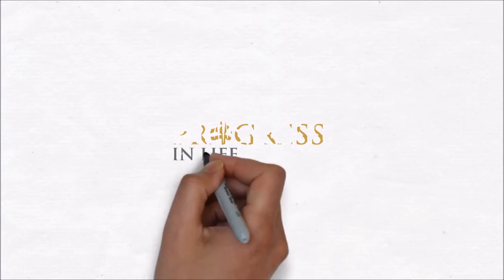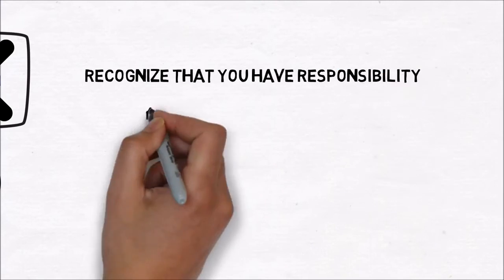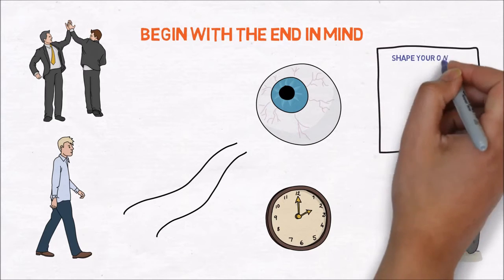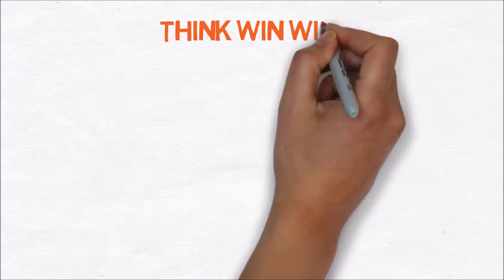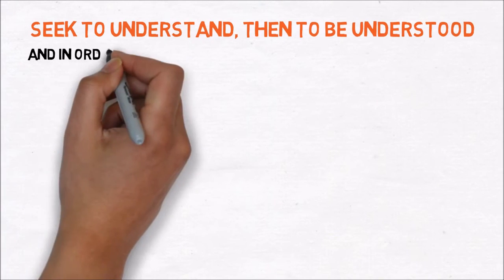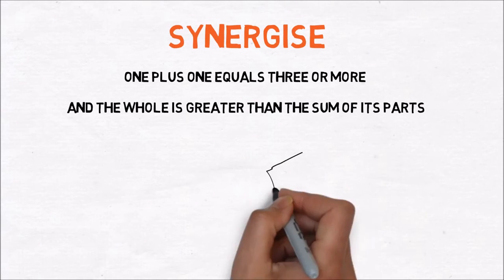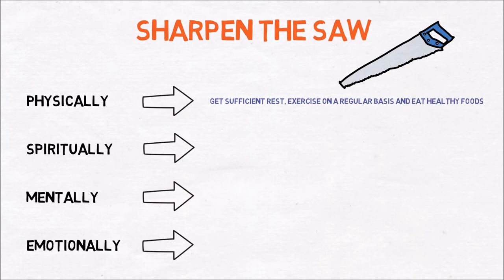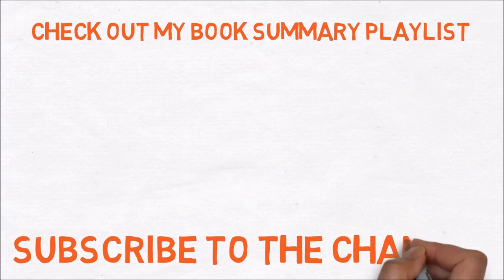The 7 Habits of Highly Effective People Powerful Lessons in Personal Change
#1 Amazon Best Seller! — Wall Street Journal Best Seller! — Infographics Edition
What are the habits of successful people? The 7 Habits of Highly Effective People has captivated readers for 25 years. It has transformed the lives of Presidents and CEOs, educators, parents, and students—in short, millions of people of all ages and occupations have benefited from Dr. Covey's 7 Habits book. And, it can transform you.

Infographics Edition: Stephen Covey’s cherished classic commemorates the timeless wisdom and power of the 7 Habits book, and does it in a highly readable and understandable, infographics format.

This 7 Habits book guides you through each habit step-by-step:

Habit 1: Be Proactive
Habit 2: Begin With The End In Mind
Habit 3: Put First Things First
Habit 4: Think Win-Win
Habit 5: Seek First To Understand Then Be Understood
Habit 6: Synergize
Habit 7: Sharpen The Saw
Dr. Covey's 7 Habits book is one of the most inspiring and impactful books ever written. Now you can enjoy and learn critical lessons about the habits of successful people that will enrich your life's experience. And, it's in an inforgraphics format that makes it easy for you to learn and apply Dr. Covey's habits of successful people.